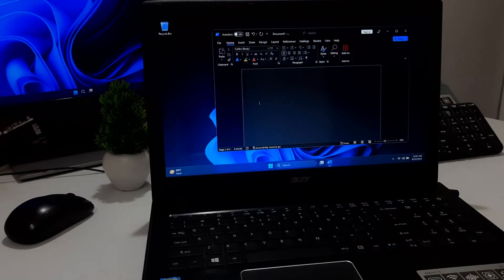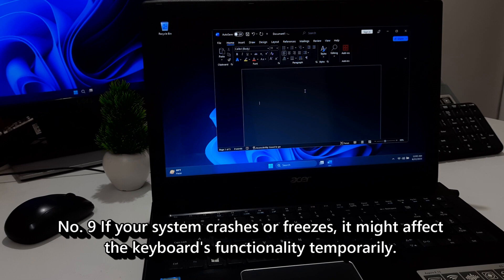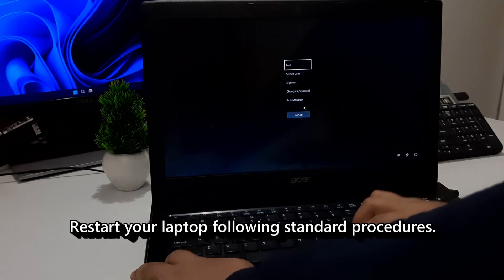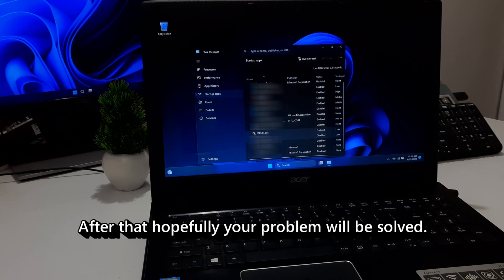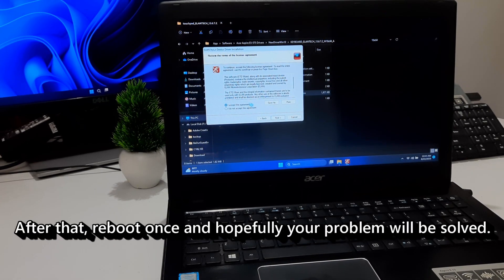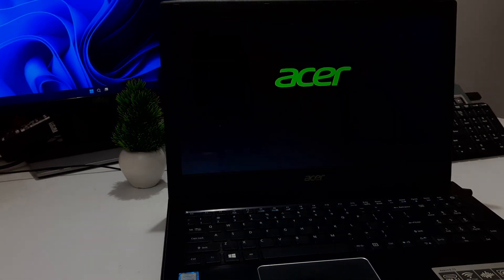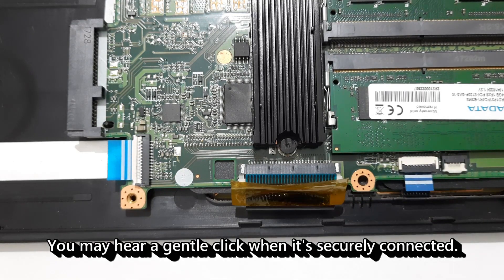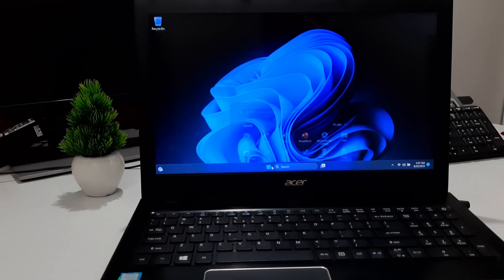How to Fix Laptop Keyboard Not Working (7 Fixes for Unresponsive Keyboard)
Why is my keyboard key not typing?
How do you fix an unresponsive keyboard on a laptop?

Is your keyboard not working? Don't worry, in this comprehensive troubleshooting guide, we walk you through practical solutions to resolve keyboard not working issues on your laptop. Whether your keyboard’s keys are unresponsive, keyboard key not typing characters, or not working at all, we've got the answers you need.

🕐 Timestamps:
0:00 - Introduction on Keyboard Not Working
0:18 - Causes of keyboard keys not working
1:50 - Method 1 - Enable the Keyboard using Physical Putton or Switch
2:11 - Method 2 - Restart Method
2:35 - Method 3 - Automatically Update for Generic Keyboard Driver
3:29 - Method 4 - Enable the Keyboard in BIOS
4:10 - Method 5 - Installing the Keyboard Driver Using Driver’s Installation Media
4:43 - Method 6 - Uninstall and Reinstall Keyboard Driver
5:05 - Method 7 - Manually Update for Keyboard Driver
5:50 - Method 8 - Check for Physical Connection Issues in Your Laptop's Keyboard
7:48 - Conclusion: Verifying that the keyboard is working

🛠️ Steps covered in this video:
How do I fix my keyboard not typing?
Is there a key that disables keyboard?
keyboard suddenly stopped working
laptop keyboard not working windows 10
laptop keyboard not working windows 11
how to fix unresponsive keyboard keys
keyboard not working